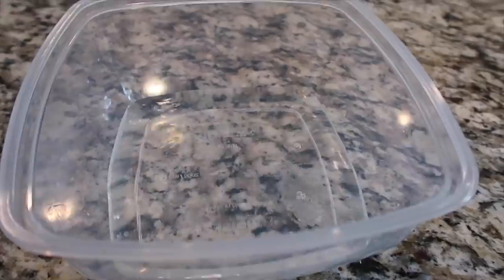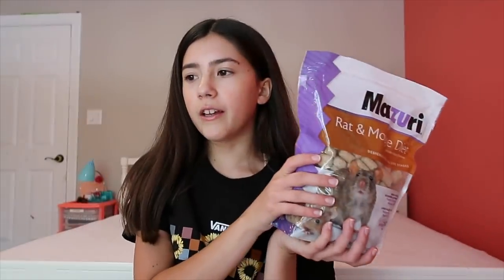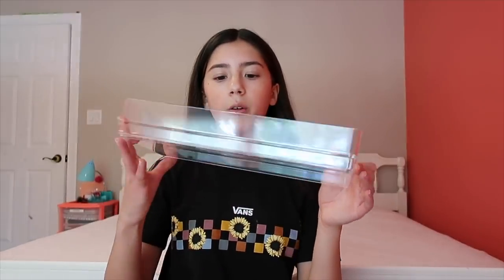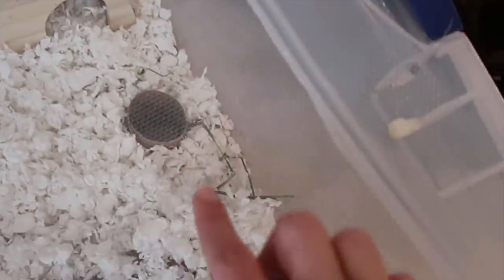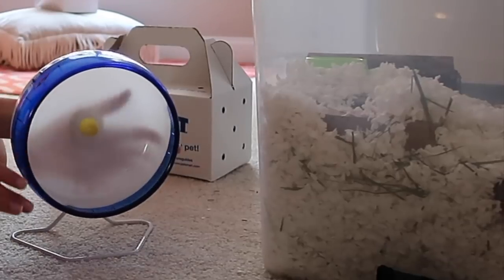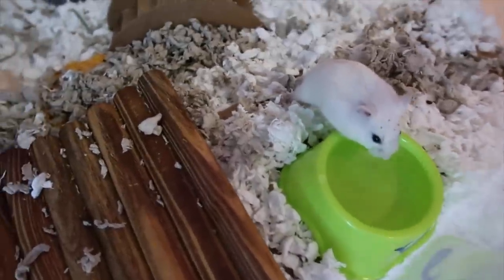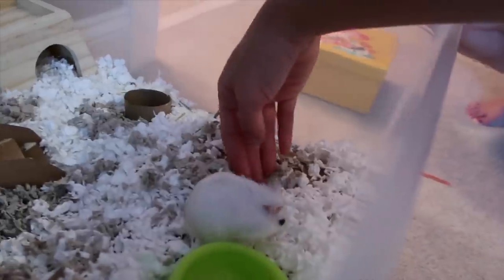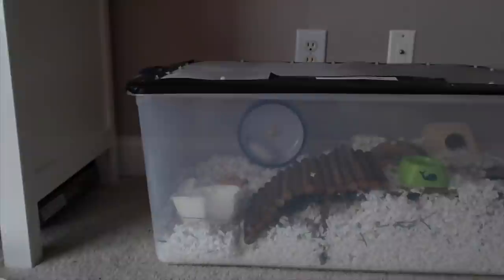GETTING MY HAMSTER!! + hamster supplies haul | Oli Nicole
Hey everyone! In today's video, I gave you guys a hamster supplies haul, set up the in cage, and got a hamster! I also included a lot of super cute footage at the end of the video! I know that getting a hamster from the Petstore is not the best, but there were no adoptions available in our area. I hope you guys enjoyed, and I'm so happy to be back posting after getting locked out of my account! I'll try to keep uploading as much as possible, but if you want to keep up with me you can check out my lifestyle channel where I'm posting every day for Vlogmas!

if you made it this far, comment: waffle